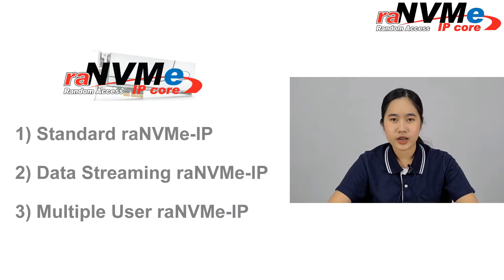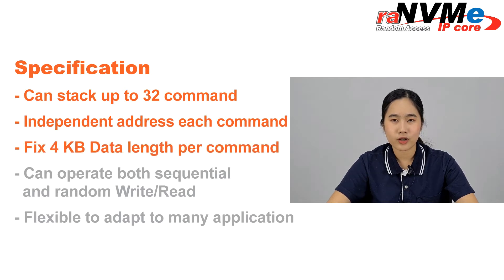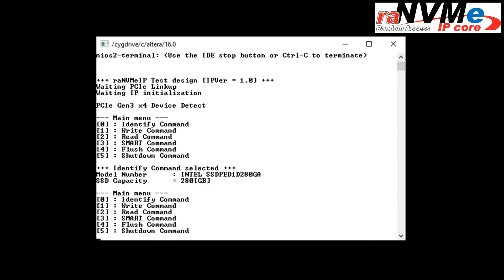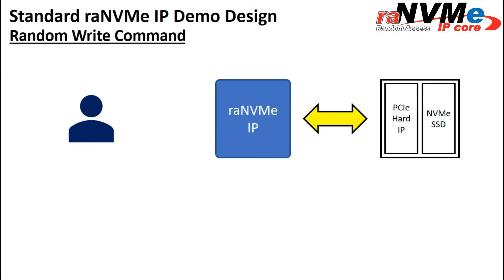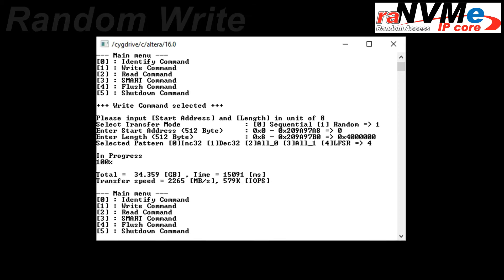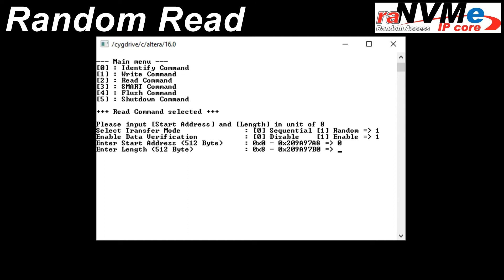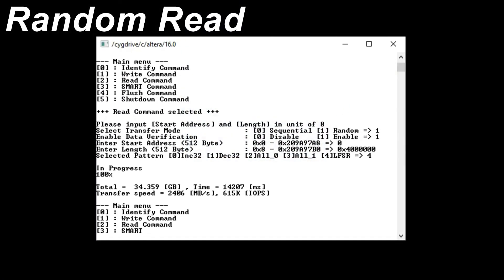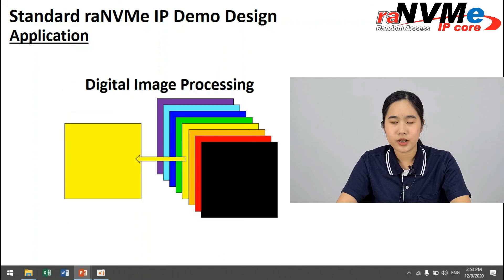FPGA - raNVMe IP Performance demo Over 500K IOPS Random Write Access Without CPU!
raNVMe-IP (Random Access NVMe IP) is the new generation of NVMe-IP series which is intentionally optimized for random access and low latency time. raNVMe-IP can achieve more than 500K IOPS for random write access on high performance NVMe SSD without CPU intervention. Ideal for the application such as Database Search Application which requires multiple access to NVMe SSD with best performance.